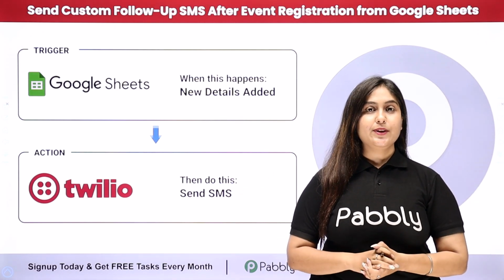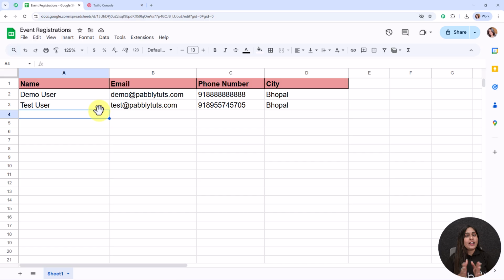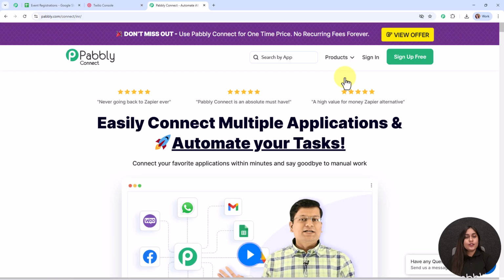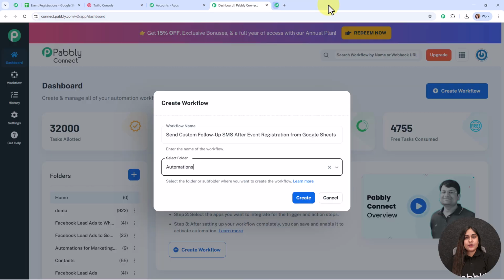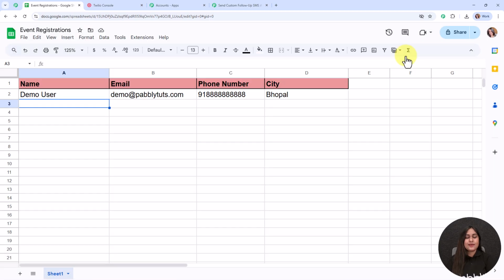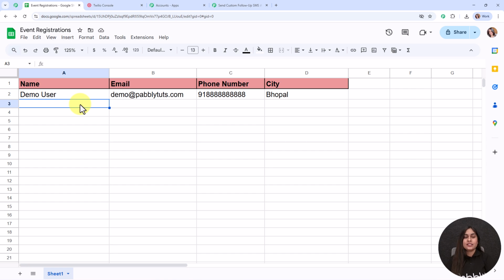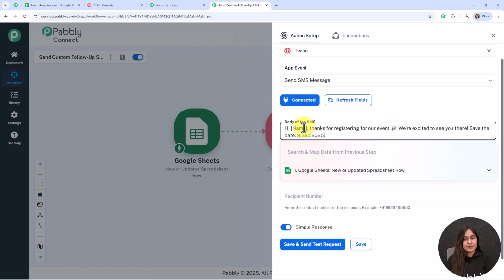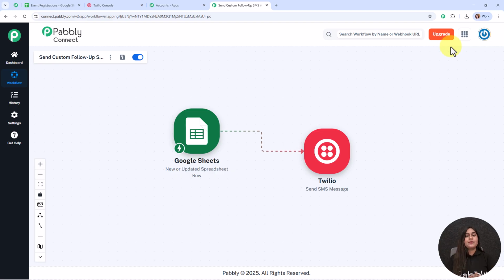How to Send Custom Follow-Up SMS After Event Registration from Google Sheets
In this video, you'll learn how to send custom follow-up SMS messages automatically after event registration using Google Sheets. We’ll walk you through the process of collecting attendee information in Google Sheets and crafting personalized SMS messages. With Pabbly Connect, you can automate the entire workflow, ensuring that every registrant receives their follow-up message without any manual effort. This setup streamlines your communication process, saving you time and enhancing attendee engagement.

Use Case:-

I track event registrations in Google Sheets and automatically send personalized follow-up SMS to registrants via Twilio, ensuring better event attendance.

Benefits of Pabbly Connect:

1. Automation: Save time, money, and resources by automating tasks.

2. Integration: Connect various web services to create efficient workflows.

3. Security: Enjoy industry-standard security for your data.

4. Scalability: Easily add new applications and services to your workflow.

5. Cost-effective: Choose from plans suitable for different business sizes, with no charges for internal tasks.